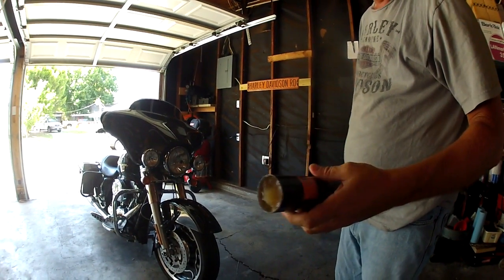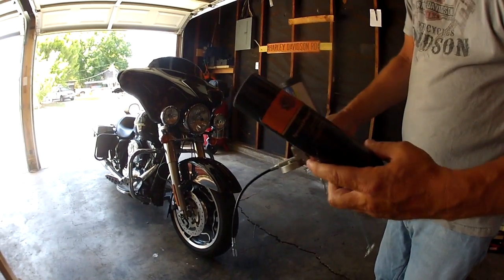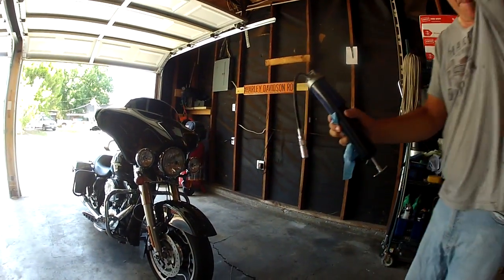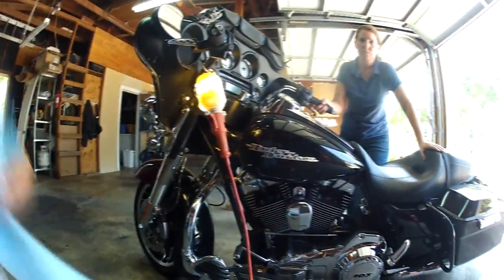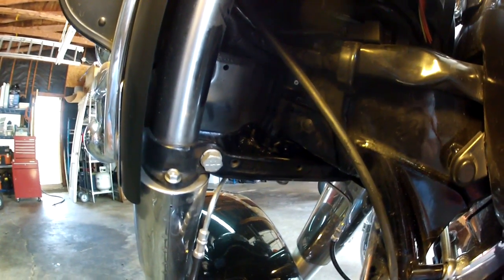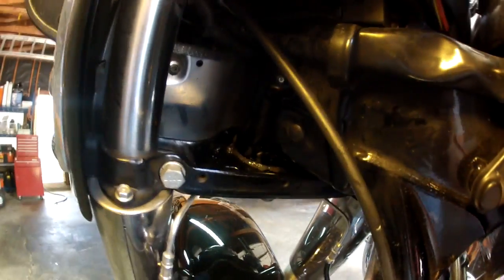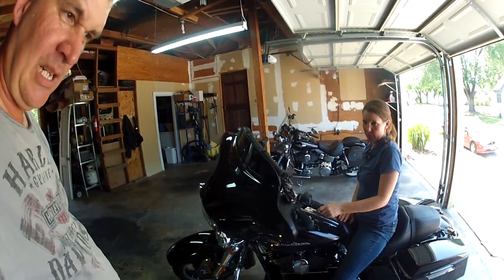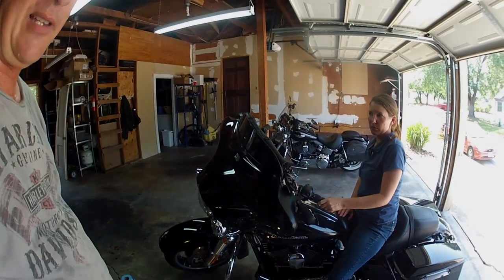How To Lubricate Steering Head Bearings on a 2012 Harley Street Glide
This short video shows the process of lubricating the steering head bearings on a 2012 Harley Davidson Street Glide.

***Always follow the instructions found in the service manual for your particular bike. Manuals can be purchased at the dealership or online***

Ride it Wrench it assumes no liability for property damage or injury incurred as a result of any of the information contained in this video. Use the information in this video at your own risk. Any injury, damage, or loss that may result from improper use of tools, equipment, or the information contained in this video is the sole responsibility of the user and not Ride it Wrench it.